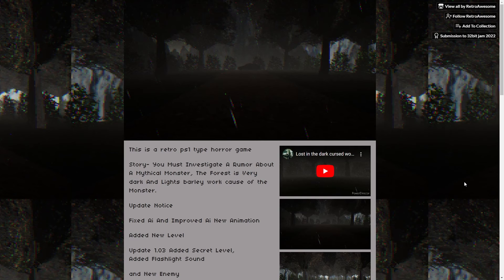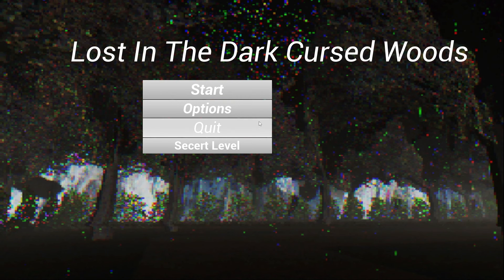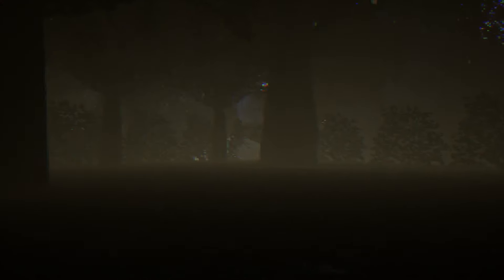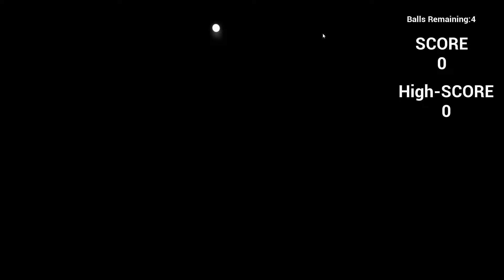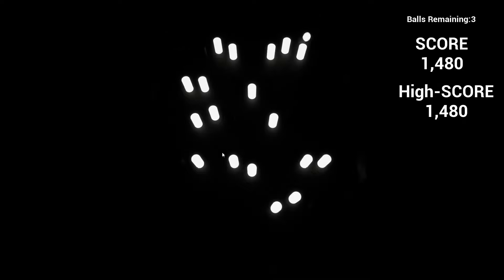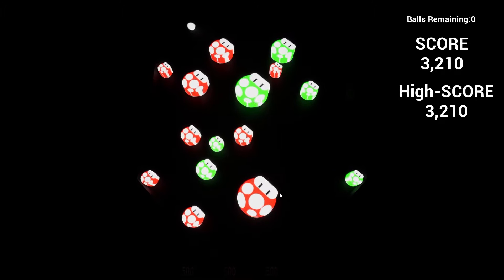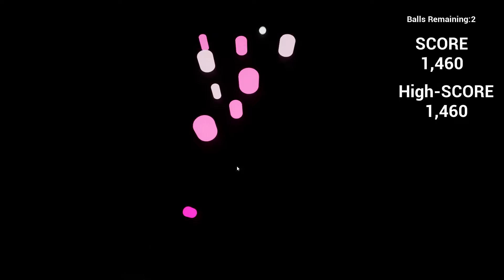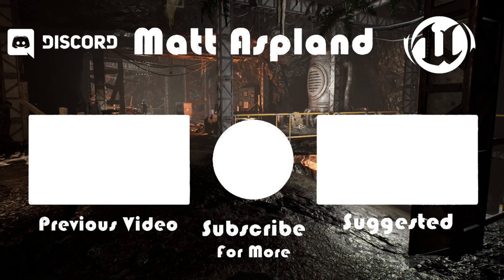I'M NOT ALONE IN THE DARK WOODS - Matt Plays | Your Games #18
Hey guys, in today's video I'm going to be continuing to play your games! Thanks again to everyone who has submitted, I really enjoyed them all!

00:00 - Intro
00:07 - Escape The Dark Woods
04:45 - Pitch Black Plinko
11:55 - Outro